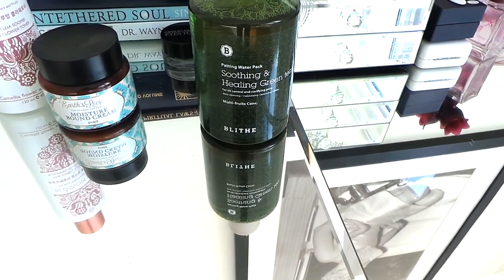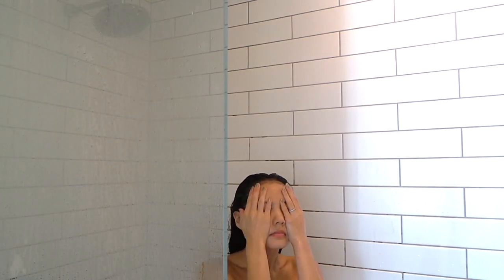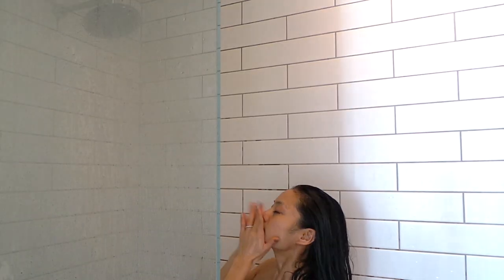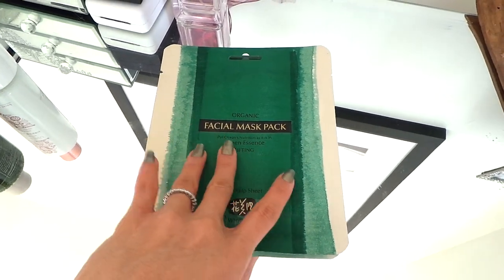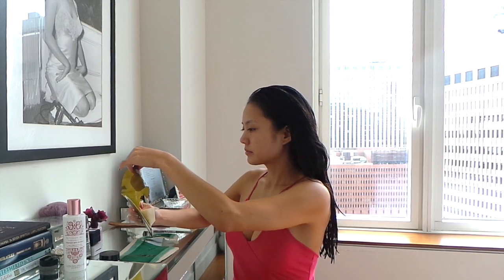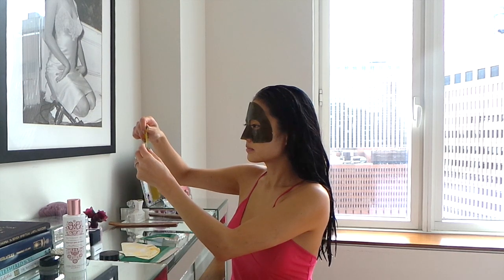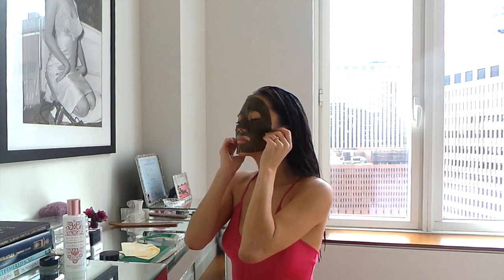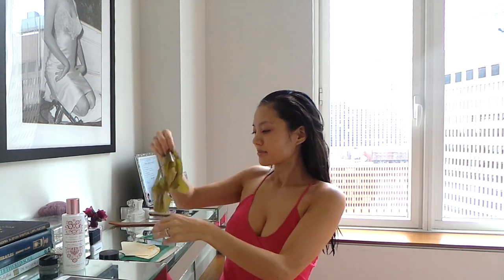Brightening Splash Mask, Sea Kelp Sheet Mask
Today's self-care Sunday is for the girls that just want to have a lazy Sunday! The splash mask only takes 15 seconds! The sea-kelp mask has amazing benefits, it is straight from Jeju Island in South Korea. So excited to show you this one. Happy Sunday.

Hadanomy Collagen Facial Mist